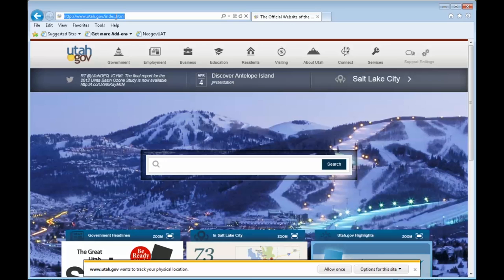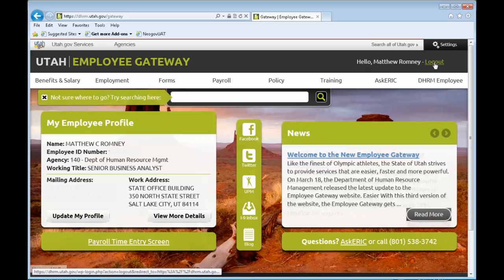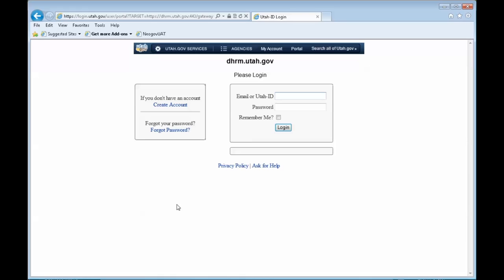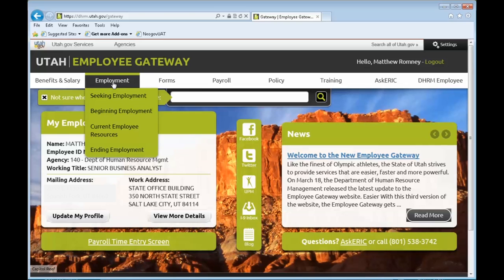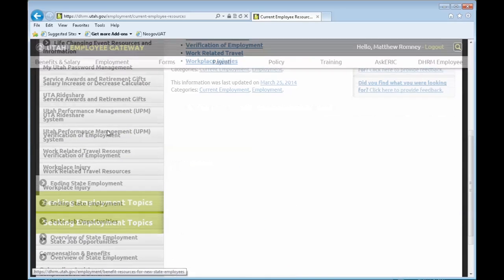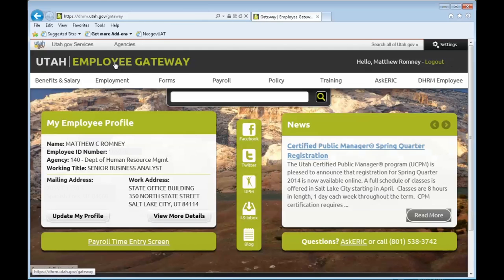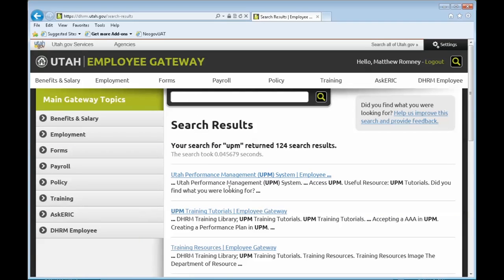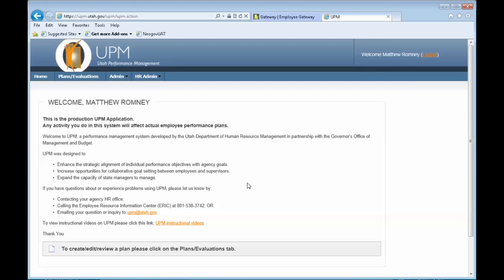Finding UPM on the Employee Gateway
Shows how to log into the employee gate, then three ways to find and get to UPM from the gateway.